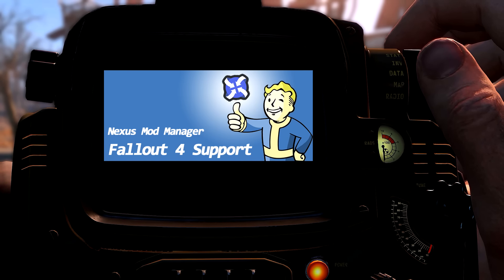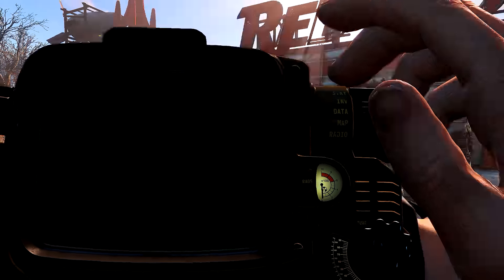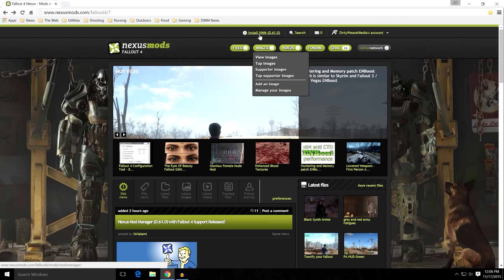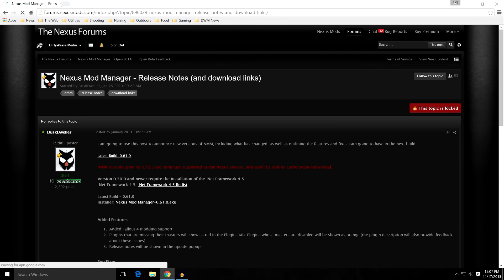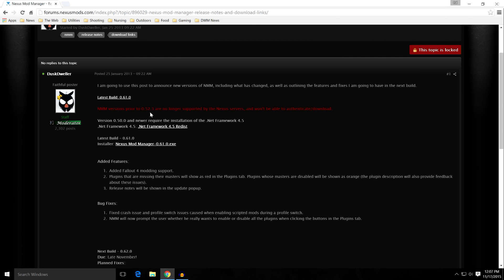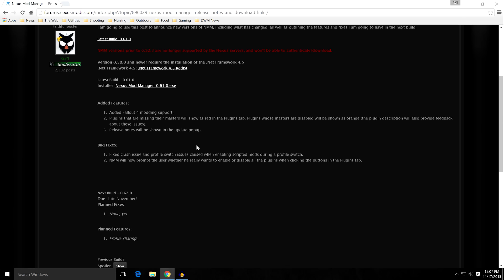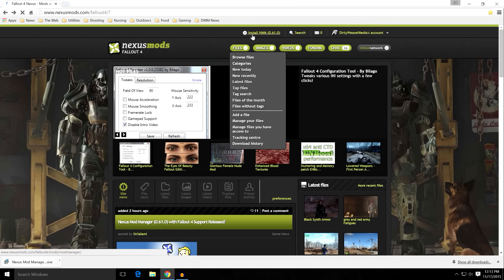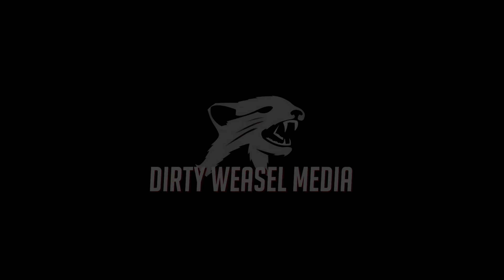Fallout 4 Modding News: Nexus Mod Manager Support for FO4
Fallout 4 Modding News: Nexus Mod Manager now supports Fallout 4!

Re-release of video due to editing for NSFW content. (C'mon Nexus, give me break...)